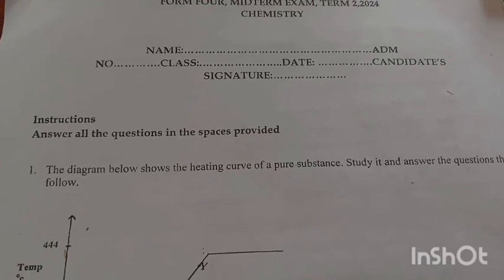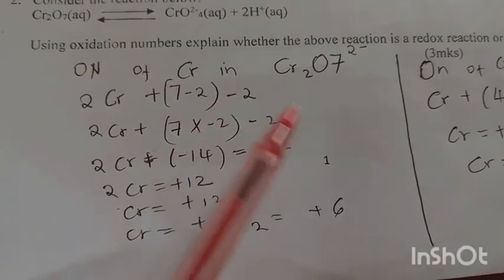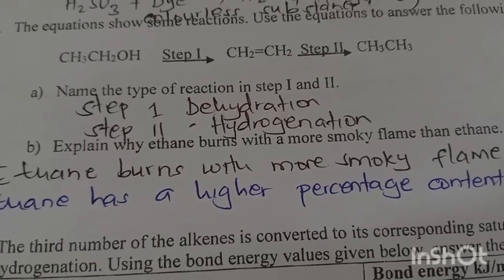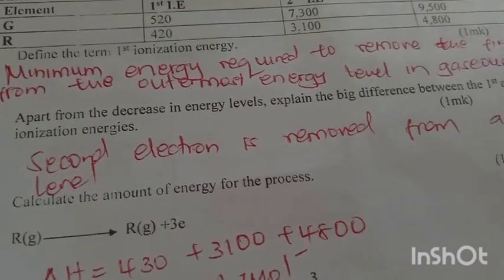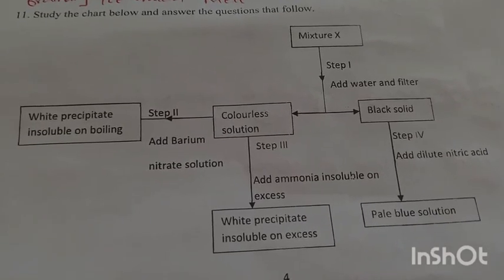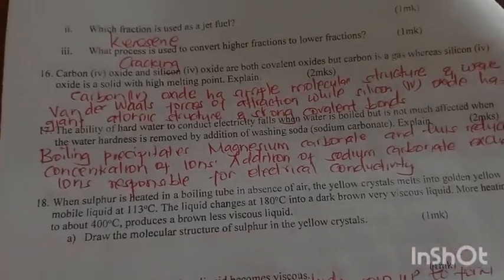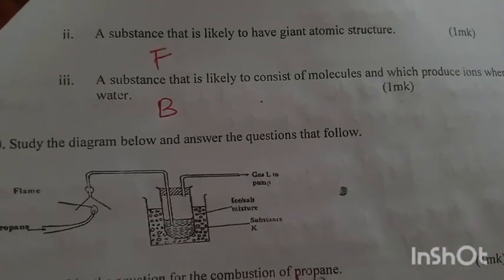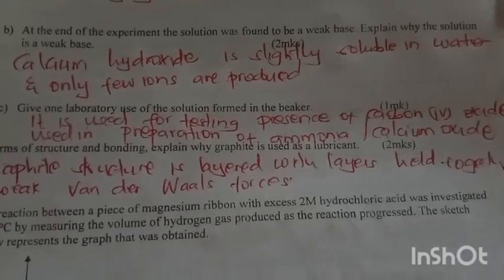Chemistry paper 1 KCSE revision Questions and Answers